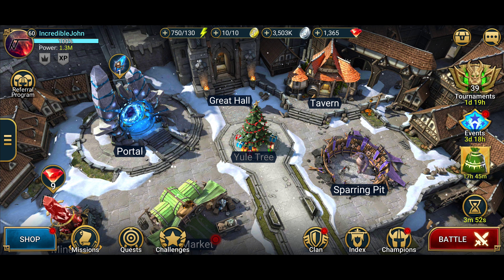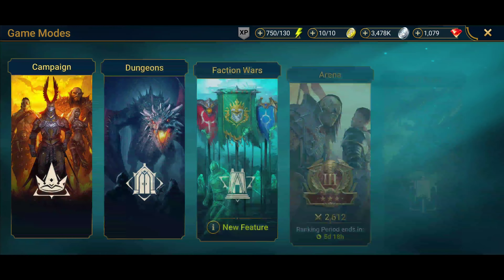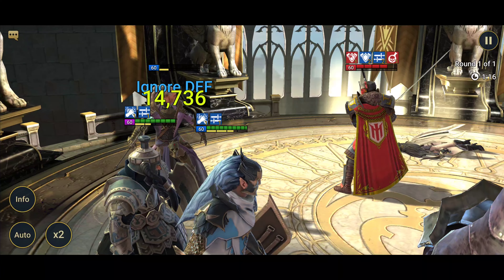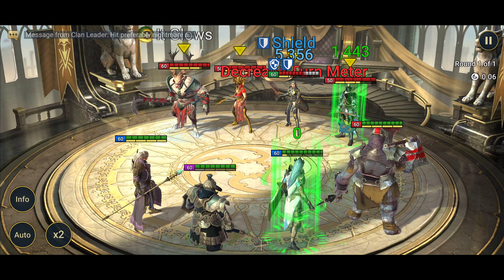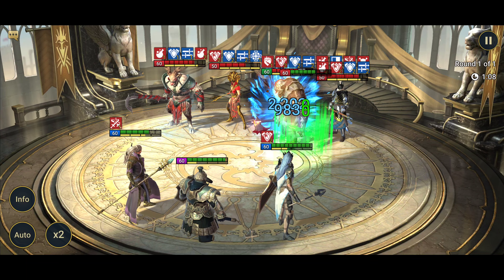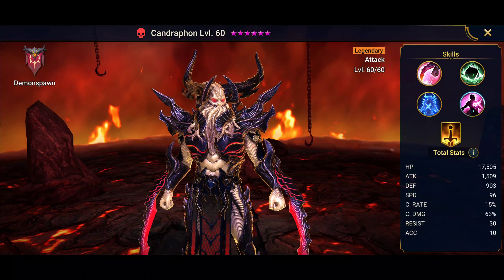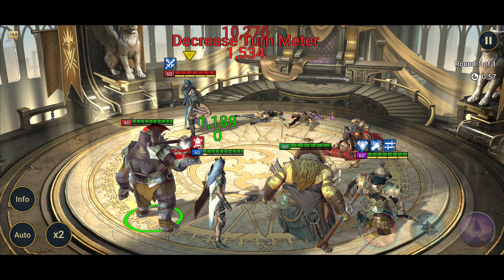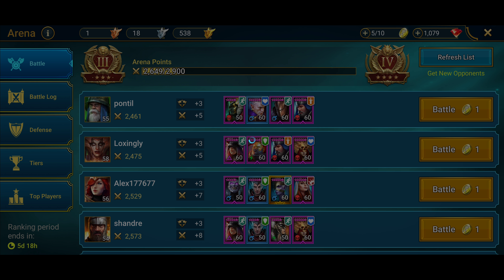THIS WAS A BAD IDEA - RAID: Shadow Legends - Episode 131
Today I tried to use my cb team in arena and oh my that was frustratingly fun xD